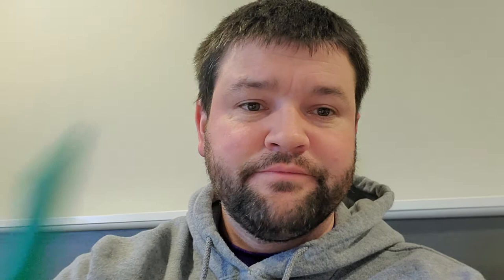RL 4/23 Video Check-in: Growing, not Wasting